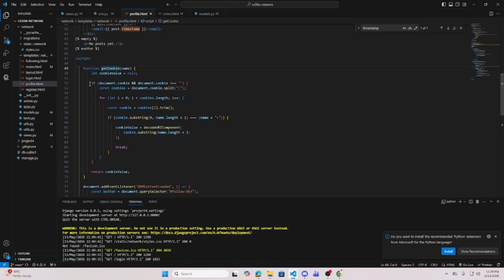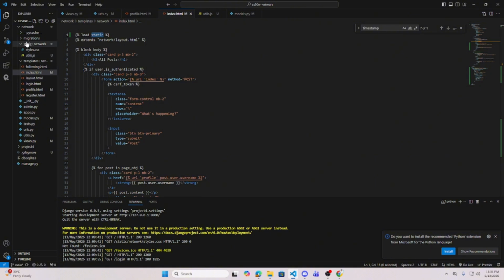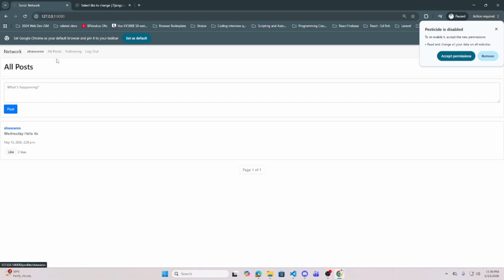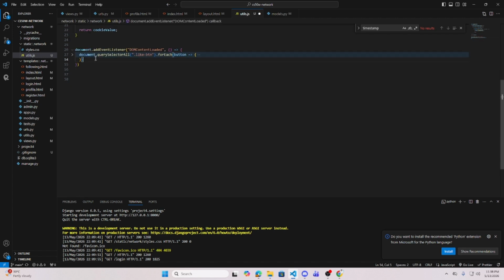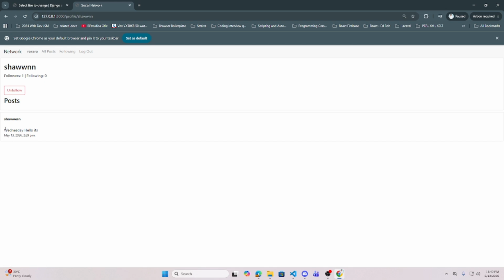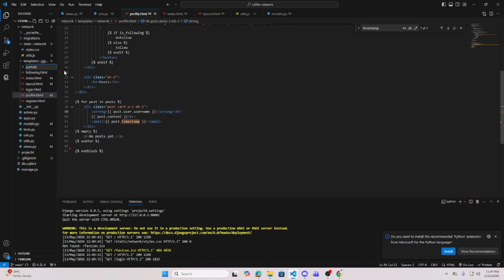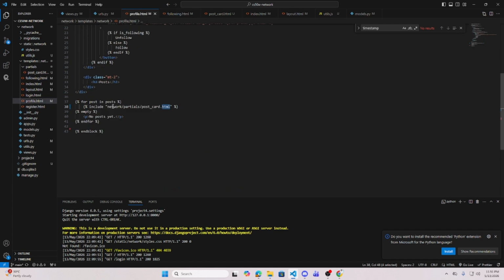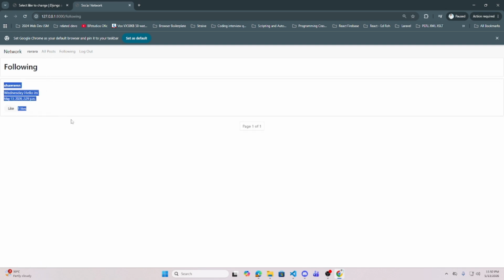Refactoring Django Network JavaScript: From Messy Inline Scripts to Clean, Scalable Frontend Logic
Started by cleaning up a messy JavaScript setup in a Django “Network” project where logic for likes and follow actions was scattered inside templates and duplicated in multiple places

Extracted the getCookie() function into a reusable helper so CSRF handling is no longer repeated and can be safely used across all AJAX requests

Refactored the entire script to use a single DOMContentLoaded entry point, ensuring all DOM-related logic only runs once when the page is fully ready

Organized the code into clear feature sections, separating the Like system and Follow system so each responsibility is easy to locate and debug

Removed duplicated event listeners that were previously causing redundant executions and potential UI inconsistencies

Standardized all fetch() calls into a consistent pattern for smoother communication with Django backend endpoints

Improved overall structure by separating concerns between HTML templates and JavaScript logic, moving toward a cleaner frontend architecture